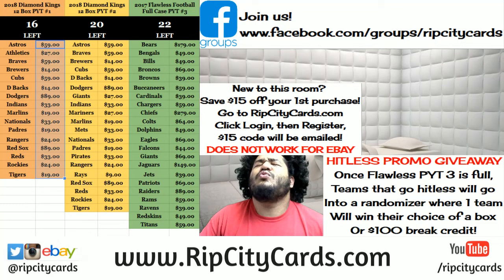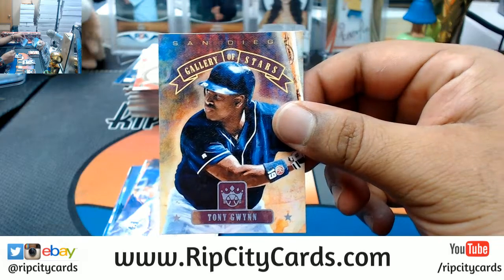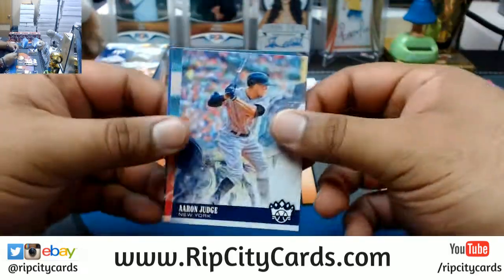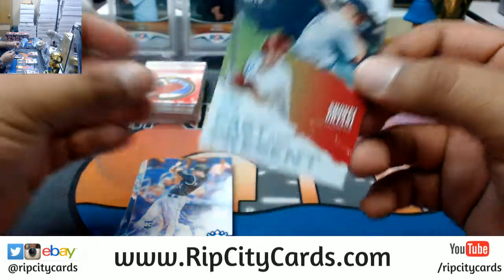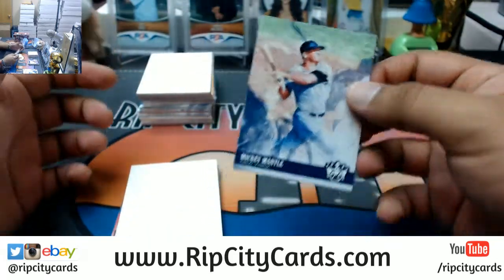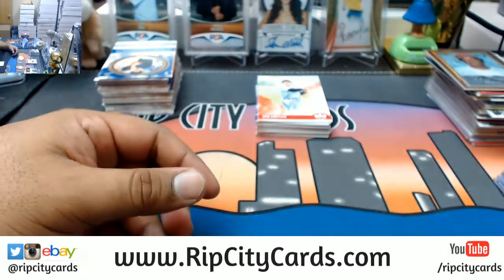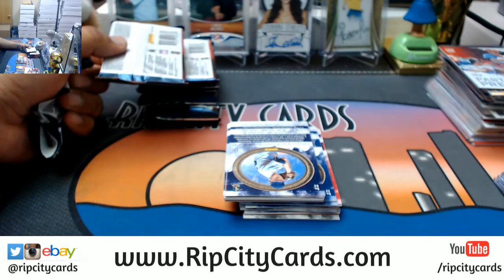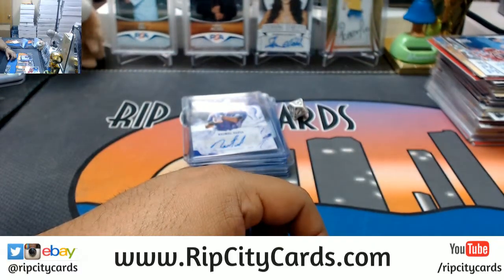2018 Diamond Kings Baseball Half Case #1 eBay